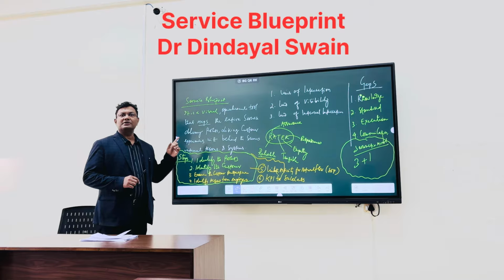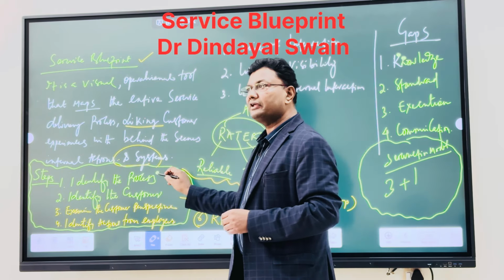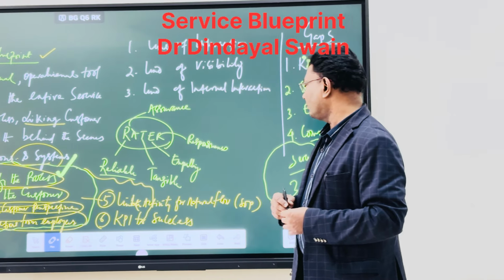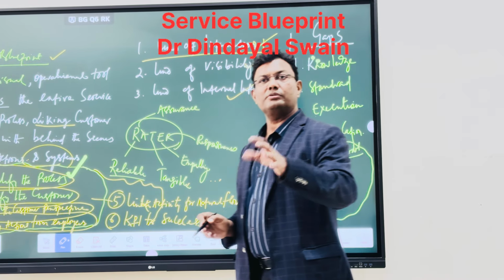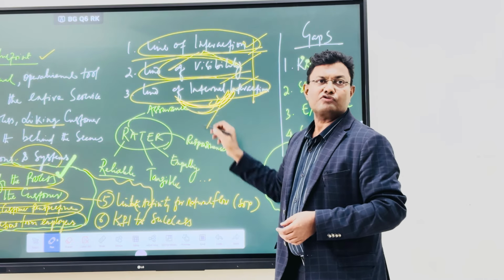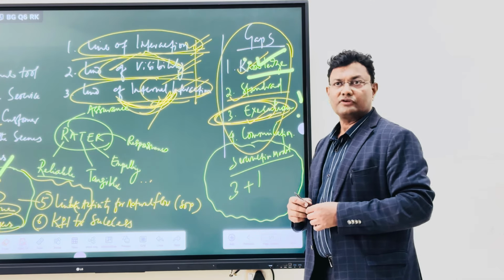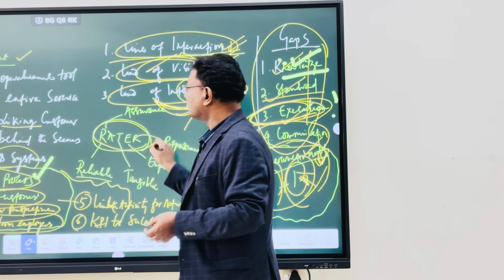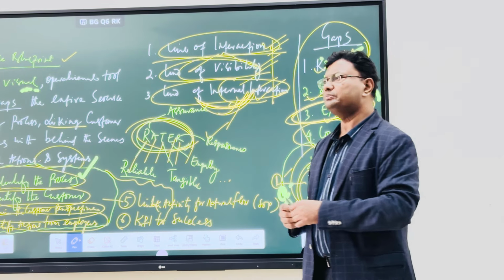Services Blueprint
This Video talks about the services blueprint and its role in service delivery efficiency. It also highlights 4 service gaps, servuction model, rater.